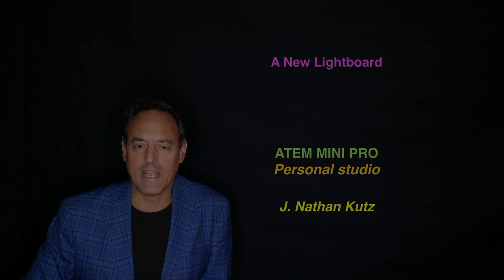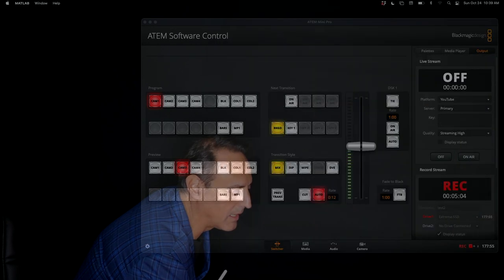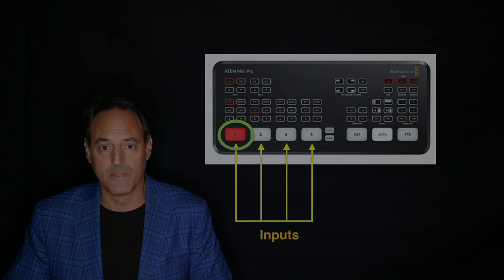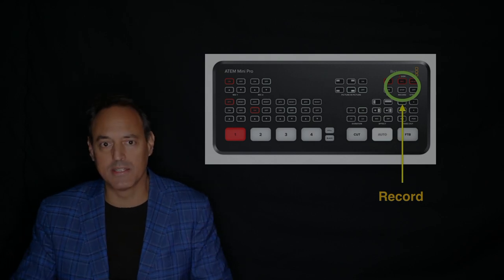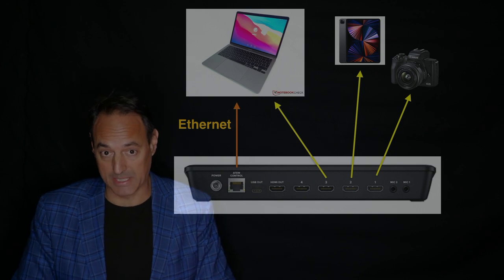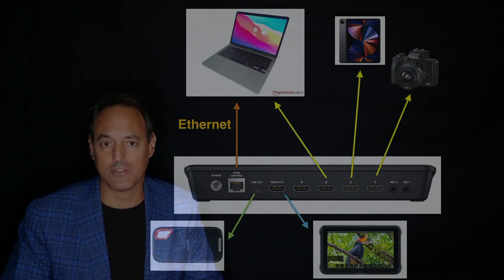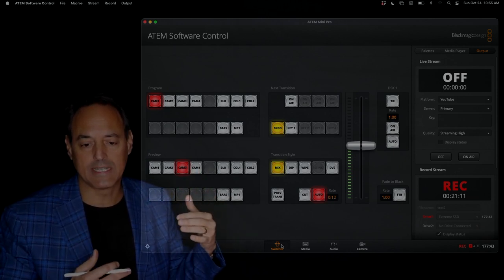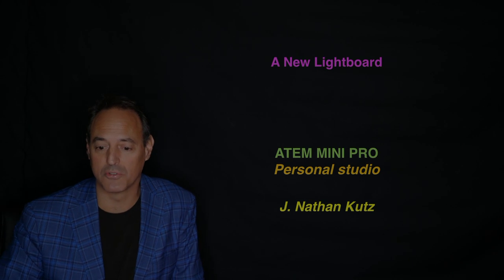Personal Filming Studio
The video shows how to setup your own personalized filming studio using the ATEM MINI PRO.  This allows for many of the attractive features of the light board, but also offers greater flexibility and it is quite low cost.

Once you have video, you can then post-process it using any number of software solutions like iMovie, Adobe premiere, Final Cut Pro or QuickTime.